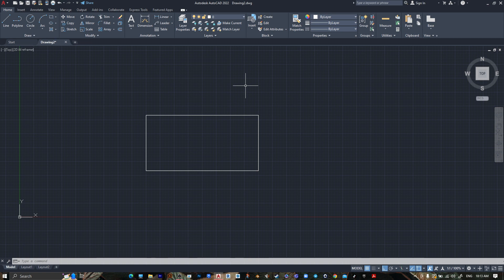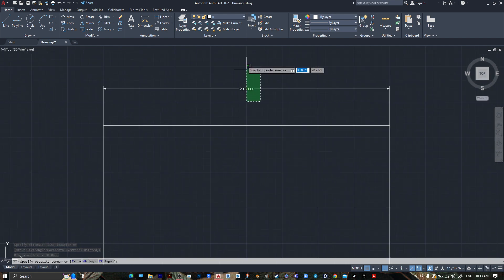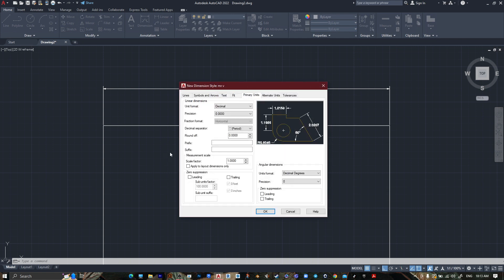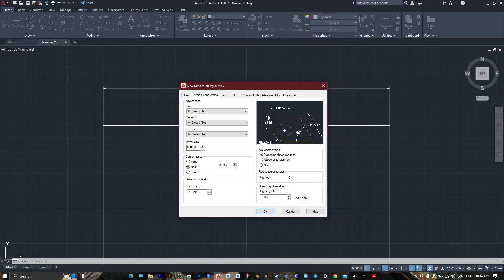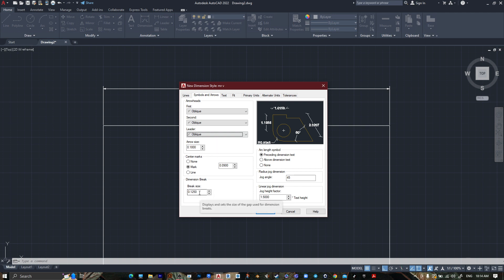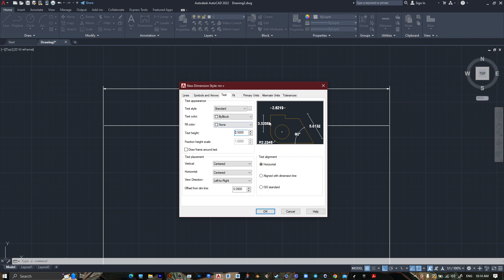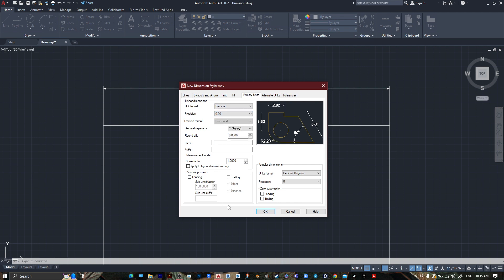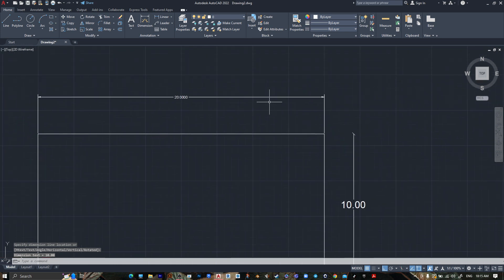how to change dimension style in AutoCAD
HI!!!

BE MY FRIEND:
Join my

ABOUT MY CHANNEL:
Hi